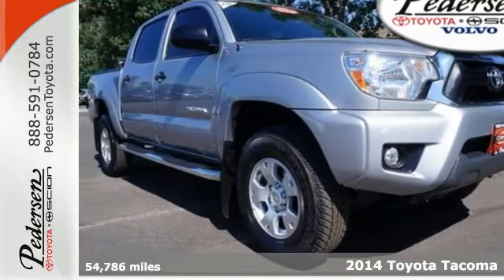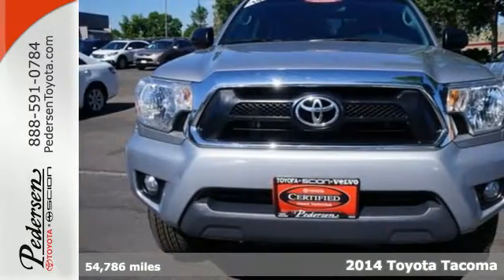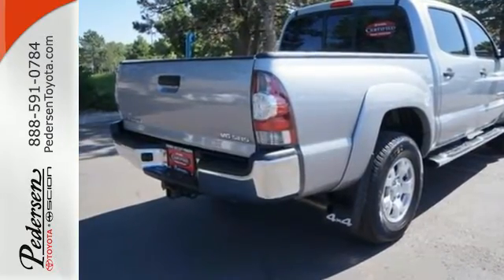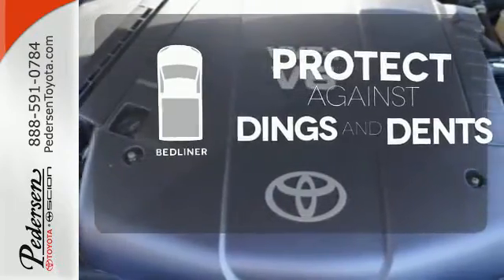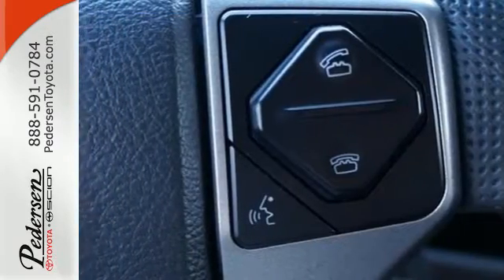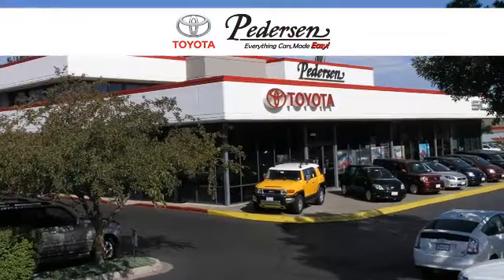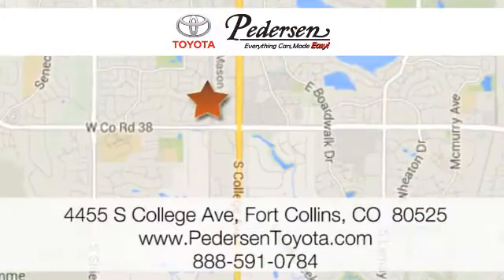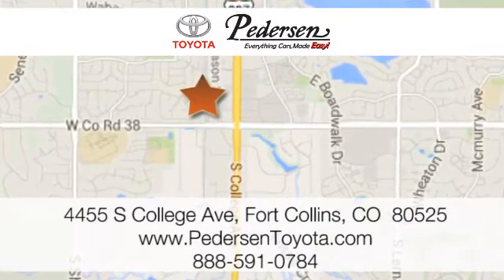Certified 2014 Toyota Tacoma Fort Collins, CO #647211 - SOLD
Year: 2014
Make: Toyota
Model: Tacoma
Trim: DOUBCAB
Engine: V6 Cylinder Engine 4.0L
Transmission: Automatic
Interior: Graphite
Mileage: 54786
Stock #: 647211
VIN: 3TMLU4EN9EM142963
EXCEPTIONALLY CLEAN AND WELL CARED FOR VEHICLE!!!, TOYOTA CERTIFIED!!!, ***ACCIDENT FREE CARFAX***, and ***ONE OWNER***

Address:
4455 S. College Ave